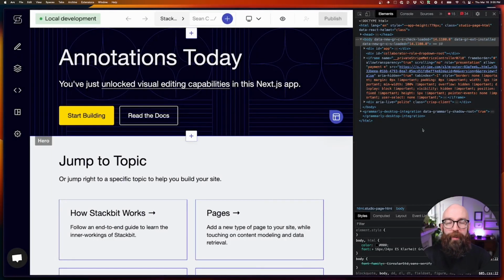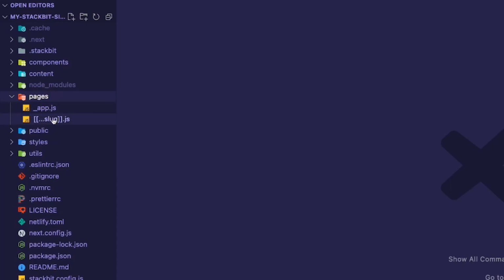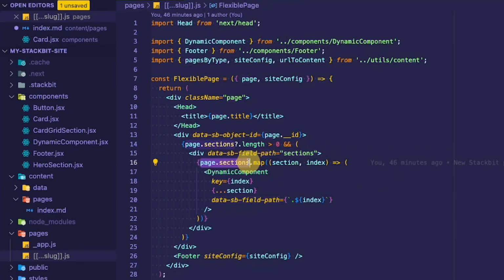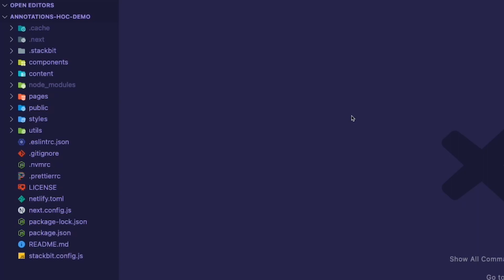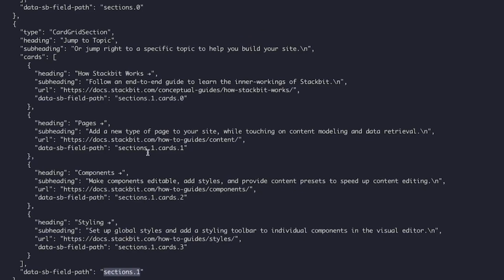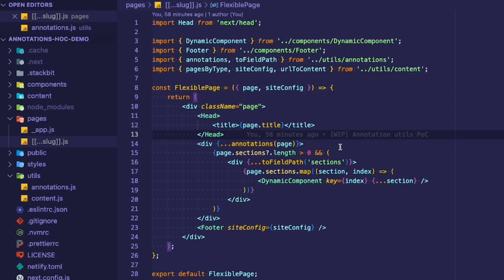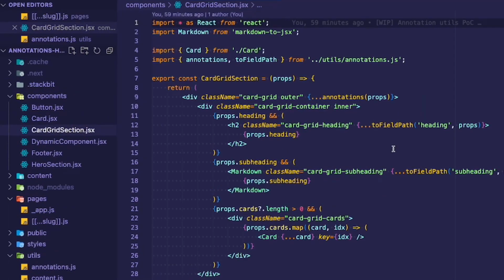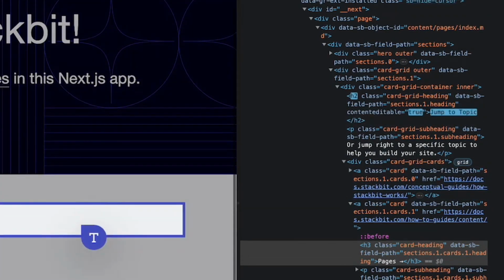Stackbit Updates: Simplifying inline editing for your website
In this week's updates, we are diving into some announcements of the video series we have been working on, a demo featuring annotations and more! Have any questions for us? Leave them down below in the comments.

0:00 New weekly series announcement
0:48 Annotations demo
9:17 Updates to the custom roles documentation
9:50 Demo with IDEO website